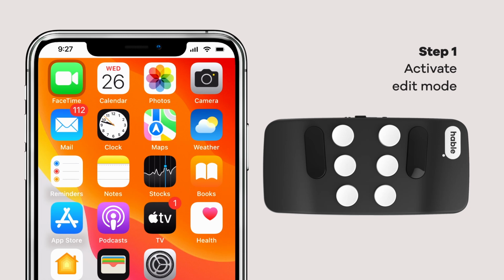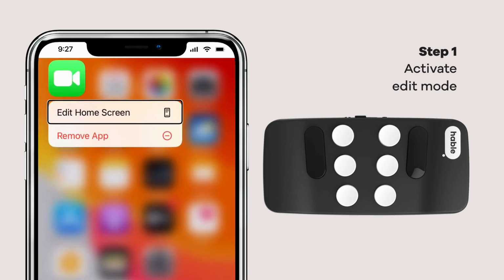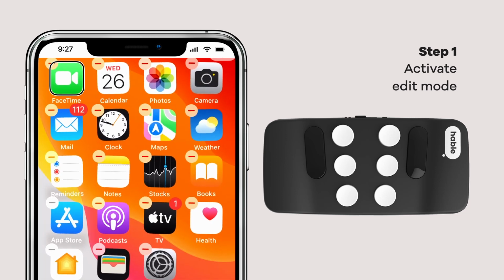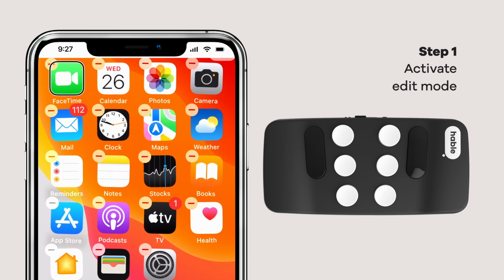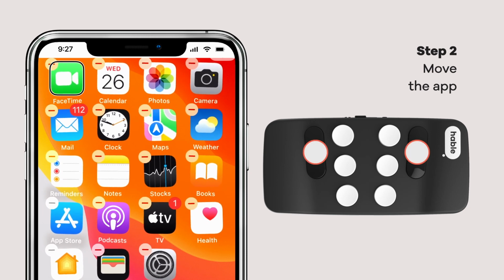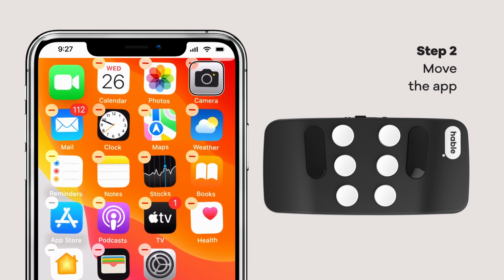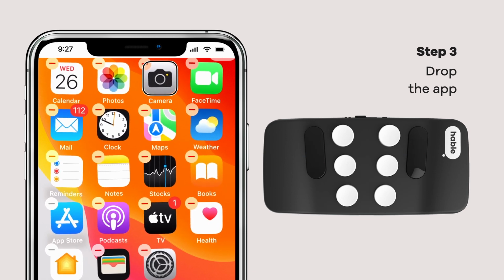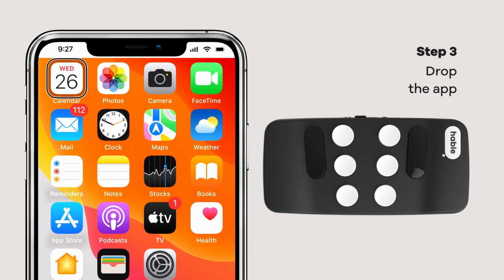How to Move Apps on the Home screen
Hi there folks! 🌟 Ready to reorganize your home screen like a pro? With Hable's magic, it's a breeze! 🚀✨ In this video, we'll show you how to move apps using your trusty Hable One. Say goodbye to clutter and hello to a beautifully organized home screen! 🗝️🧙‍♂️ Follow our step-by-step guide and watch your apps dance into their new spots. Join us now for this fun and empowering journey of home screen reorganization! 🎉🏠